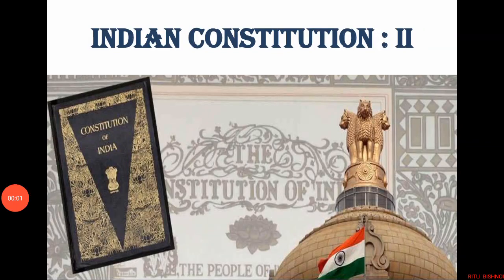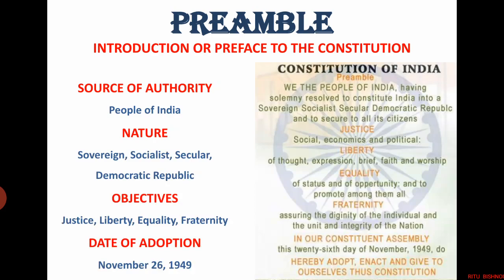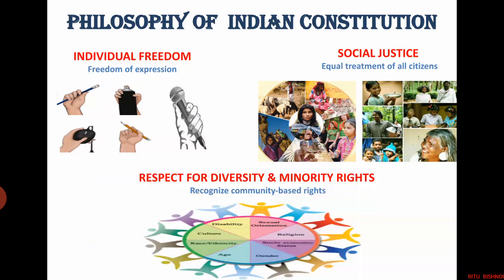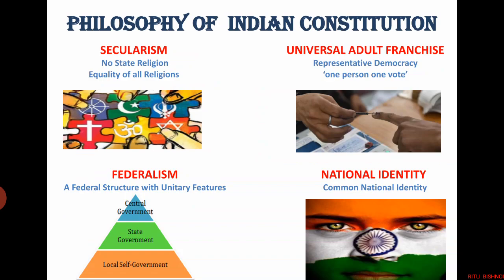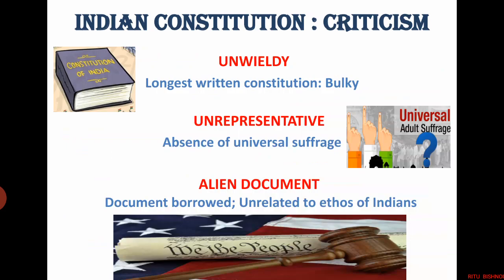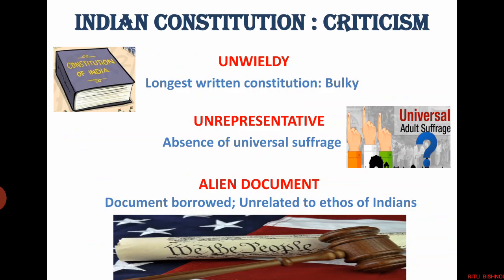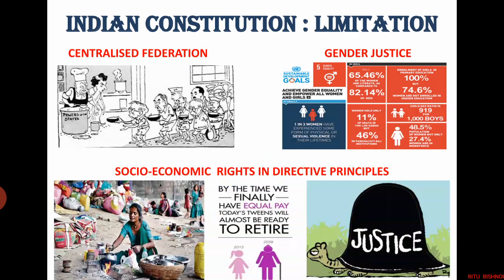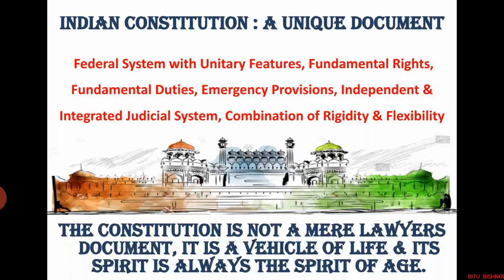CONSTITUTION - PART 2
CONSTITUTION - POLITICAL PHILOSOPHY OF INDIAN CONSTITUTION INDIVIDUAL FREEDOM, SOCIAL JUSTICE, RESPECT FOR DIVERSITY AND MINORITY RIGHTS, SECULARISM, UNIVERSAL ADULT FRANCHISE, FEDERALISM, NATIONAL IDENTITY
CRITICISM OF INDIAN CONSTITUTION
LIMITATIONS OF INDIAN CONSTITUTION